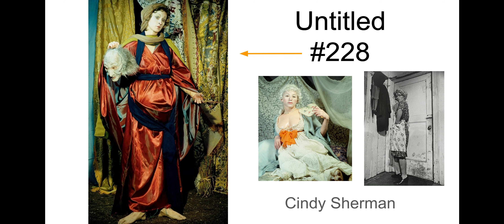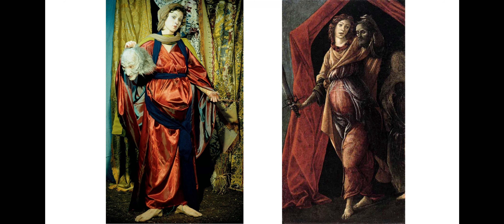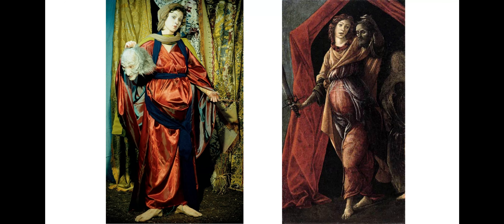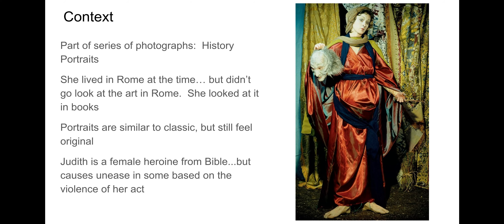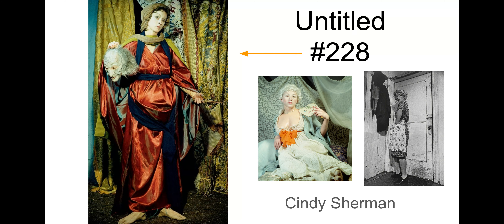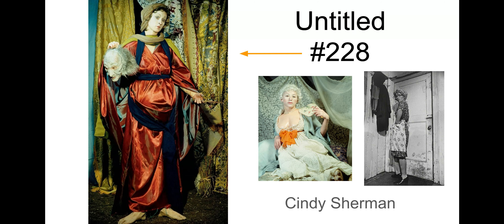Untitled #228 - Google Slides